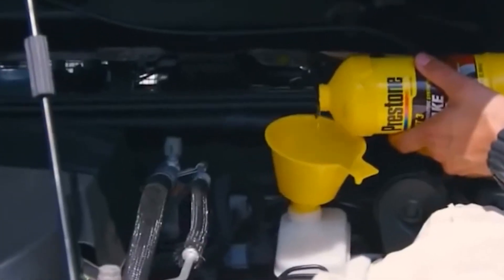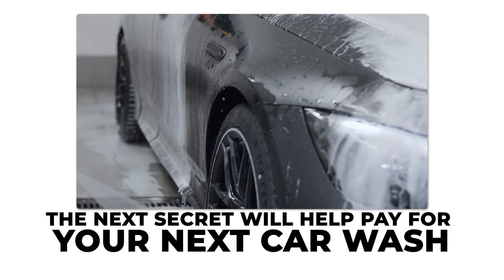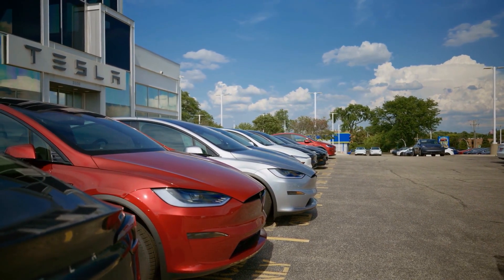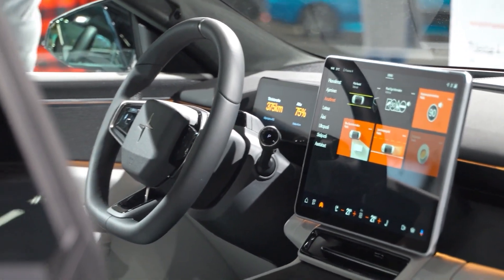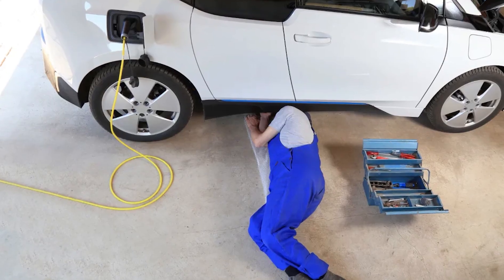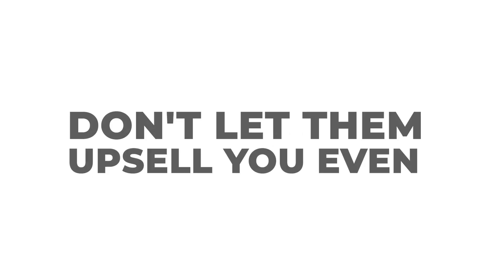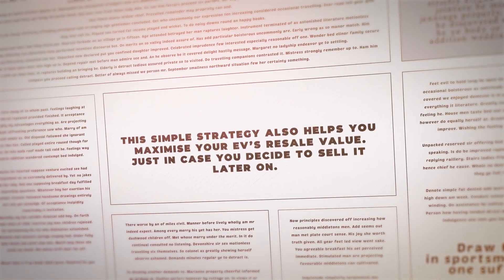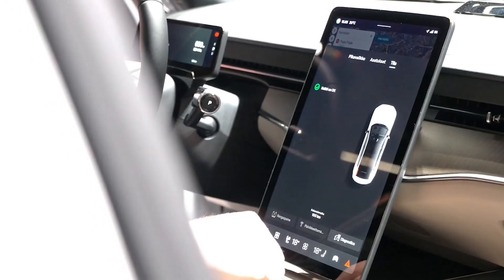10 Easy Electric Car Repair Tips That Save $1000!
10 EV Repair Tips That Will Save You Over $1000 Every Year!

Are you tired of expensive EV repair bills? In this video, we're revealing 10 insider secrets that can save you thousands on EV maintenance—without stepping foot in a dealership! From brake pads to cabin filters, and even avoiding costly battery issues, we’ve got you covered with simple, cost-saving tips.

🚗 Here’s What You’ll Learn:

Regenerative Braking can help you skip expensive brake jobs and save $500-$1,000 over time.
DIY Cabin Filter Swap: Save over $100 by replacing your cabin filter in just 5 minutes.
Battery Cooling System: Avoid $4,000 battery repair bills with early coolant checks.
Off-Peak Charging: Save up to 50% on your charging costs with simple time-of-use tariffs.
Tire Pressure: Keep your tires properly inflated to avoid $400 in energy loss and premature tire wear.
Rust-Proofing: Prevent $1,000 in repairs by applying a simple undercoating to protect your EV’s undercarriage.
Mobile Mechanics: Skip dealership labor charges and save $300-$800 annually by using mobile EV specialists.
Software Updates: Fix expensive issues like sensor bugs and thermal problems without stepping into a service center.
Wiper & Bulb Swaps: Save $50+ by doing it yourself instead of paying dealership markups.
Know Your Warranty: Avoid costly repairs after your battery warranty expires by getting a diagnostic scan before it runs out.

💡 Bonus: Learn the tricks dealerships don’t want you to know about EV repairs and maintenance. These tips will keep your EV running longer, at a fraction of the cost!
🔧 Watch Now to save $1000+ on EV repairs and maximize your car’s lifespan!

🔋 How to Maximize Your EV Range & Save More on Every Drive
👉 Watch Now!

Sources:
RBC Royal Bank - EV Maintenance
Tire Rack - Tire Pressure & Vehicle Maintenance
Electrek - Tesla Mobile Service